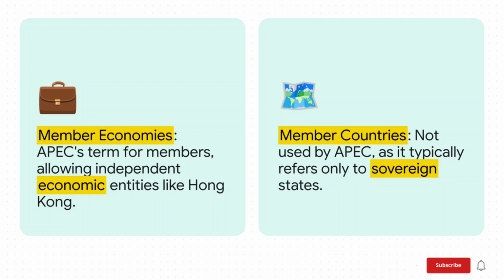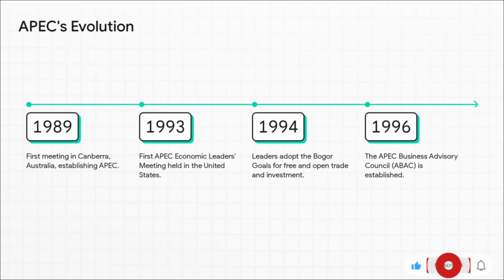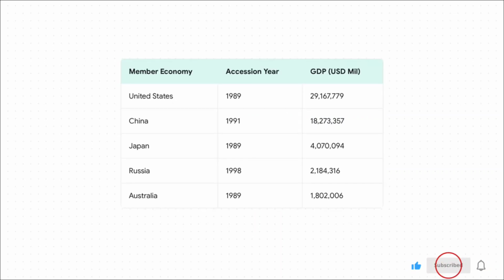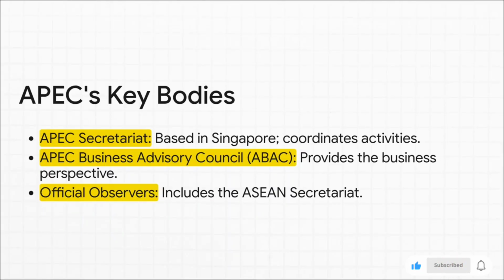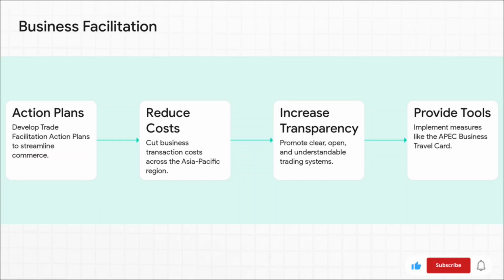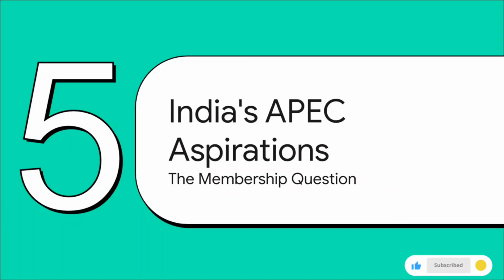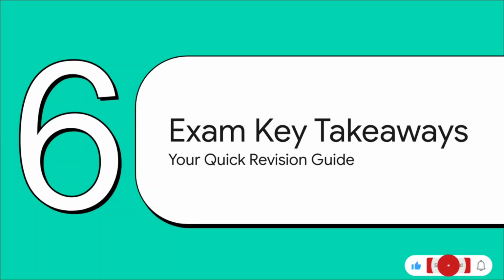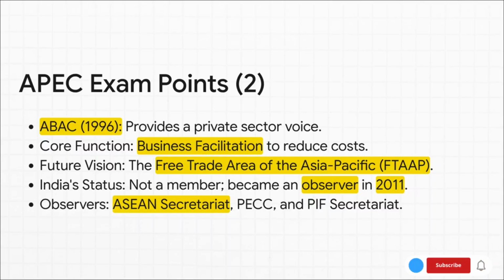🌏 Asia-Pacific Economic Cooperation (APEC) 2025 | Members, Bogor Vision, & Free Trade Explained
🌐 Asia-Pacific Economic Cooperation (APEC) — the powerhouse forum uniting 21 Pacific Rim economies since 1989 — stands at the heart of global trade, growth, and innovation! 💹 Established to promote free and open trade, APEC has evolved into a leading platform shaping the economic destiny of the Asia-Pacific region.

🏛️ Headquartered in Singapore, APEC’s network includes its Secretariat, the APEC Business Advisory Council (ABAC), and various Working Groups driving cooperation in digital trade, sustainability, women’s empowerment, and inclusive growth. 🌱

✨ APEC’s historic Bogor Goals (1994) set an ambitious vision — achieving free and open trade and investment for developed members by 2010 and for developing economies by 2020. While not fully realized, these goals transformed regional trade landscapes and laid the groundwork for deeper integration. 🌏

🚀 Annual APEC Economic Leaders’ Meetings bring together world leaders to address pressing global issues — from supply chain resilience and energy security to climate action and digital connectivity. Recent summits highlight the shift toward sustainable, inclusive, and tech-driven growth for the 21st century.

💥 The forum hasn’t been without challenges — facing criticisms for inequality, overemphasis on trade liberalization, and limited enforceability. Yet, initiatives like the Free Trade Area of the Asia-Pacific (FTAAP) and new membership prospects (including India’s potential entry) signal APEC’s ongoing relevance in a rapidly changing world economy. 🌍

📘 Perfect for UPSC, SSC, and international relations students, this APEC overview gives you exam-ready insights on its origin, objectives, structure, and impact — explained simply and analytically! 💯

👉 Explore how APEC continues to drive cooperation, shape policies, and build bridges across continents! 🕊️